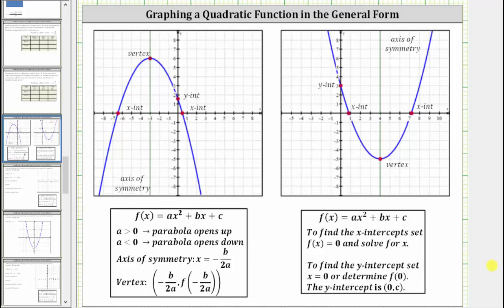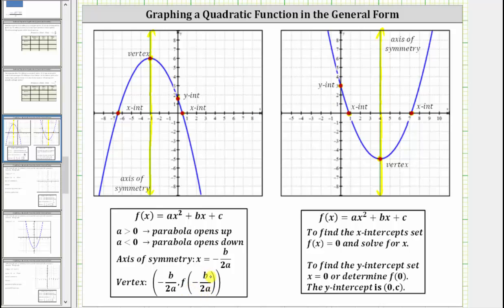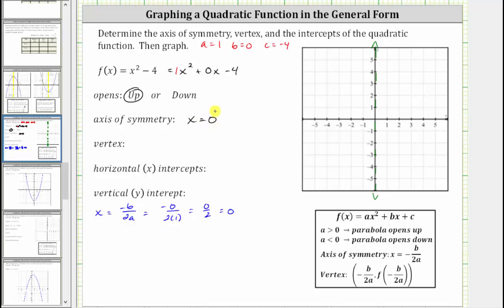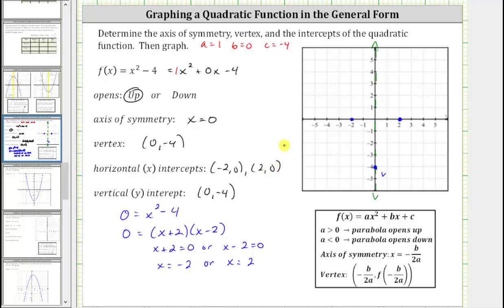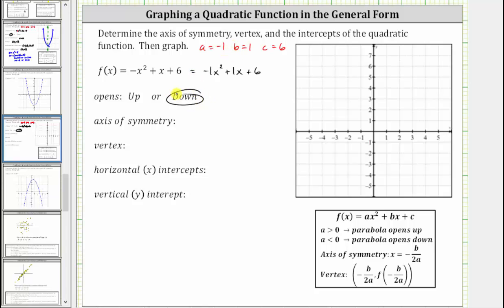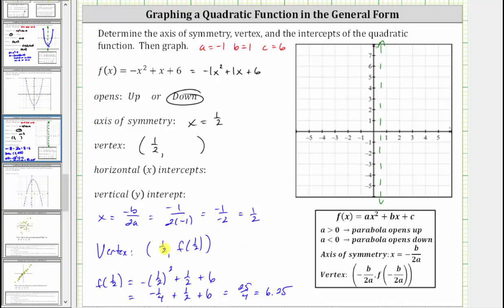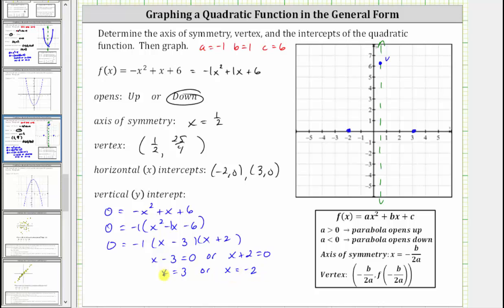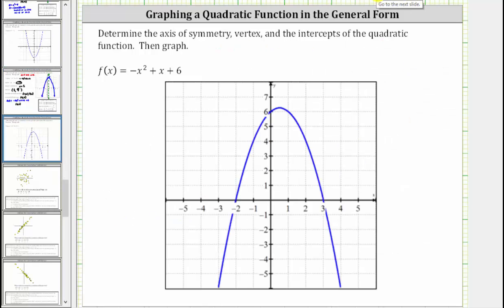Graphing a Quadratic Function in General Form: Vertex, Axis, Intercepts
This video explains how to graph a quadratic function in general form by determining the axis of symmetry, vertex, and intercepts.